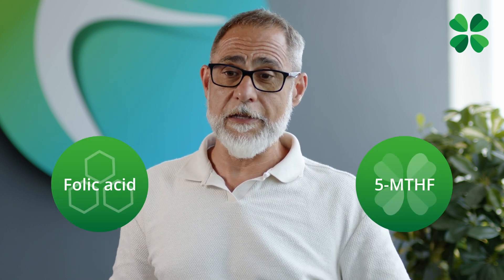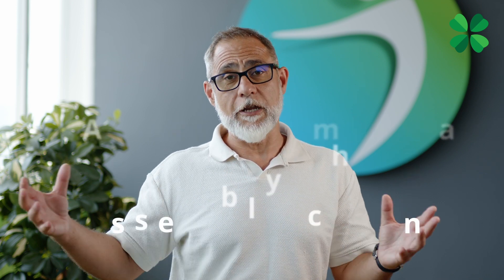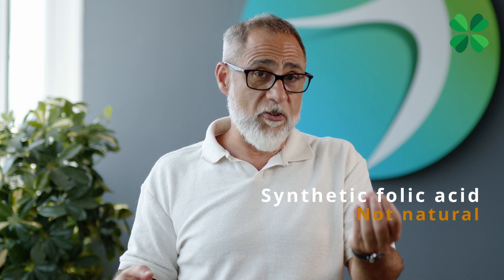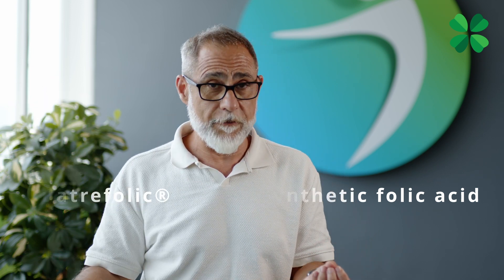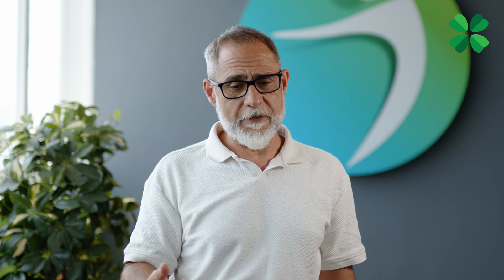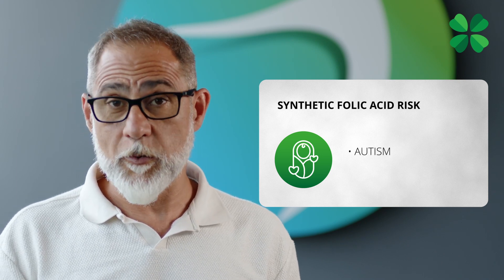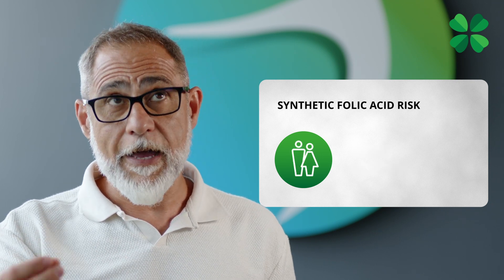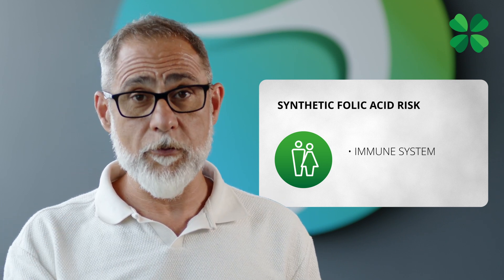Quatrefolic® - Avoiding Unmetabolized Folic Acid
What is Unmetabolized Folic Acid (UMFA), and how can Quatrefolic® help you stay healthy.

Watch this great interview with Luca Tiano, a Full Professor of Biochemistry and Nutrigenetics and Nutrigenomics at the Marche Polytechnic University, as he explains UMFA and its harmful effects on human health.

This is Business to Business information intended for food/food supplement manufacturers and not for the final consumer. Regulatory & Intellectual property requirements vary by country and applications (including claims). We encourage our customers to check the applicable local laws before launching the product on the market for each country. These statements have not been evaluated by the Food and Drug Administration. This product is not intended to "diagnose, treat, cure or prevent any disease. A healthy, balanced, and diversified diet should fulfil all of our nutritional needs.